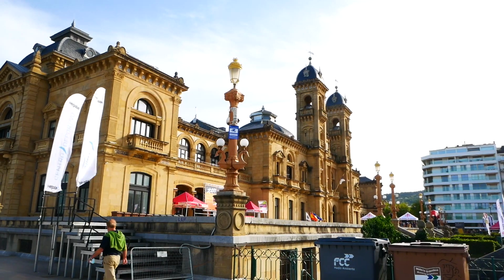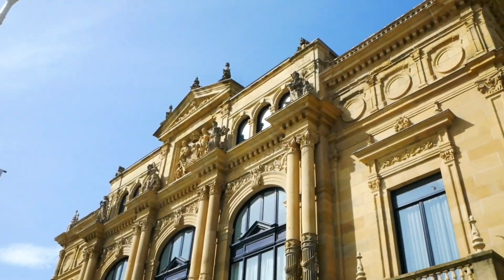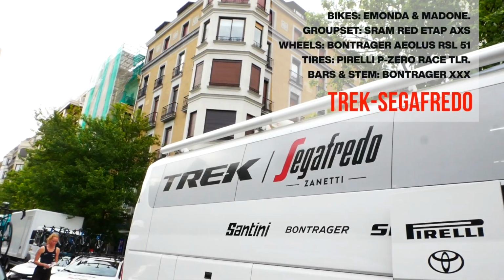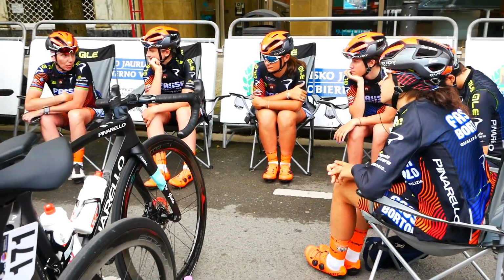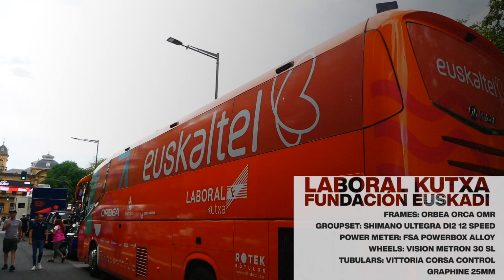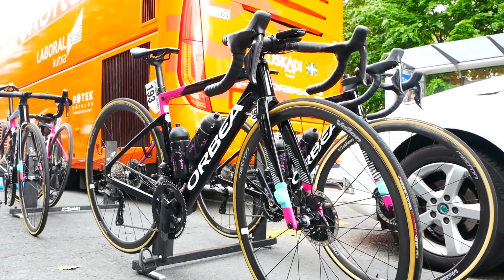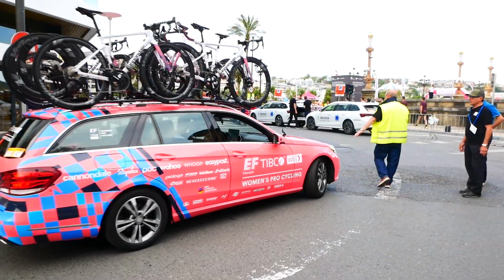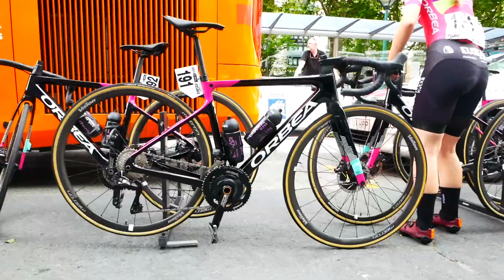The great and the gross: Bike of the Women's World Tour Peloton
We all know there is a disparity between the women's and the men's peloton when it comes to wages. But when it comes to the bikes that the women's pro peloton use, there's a massive gulf between what the top World Tour teams use and the one's sitting lower down the rankings.
You'll be surprised at who is using what.